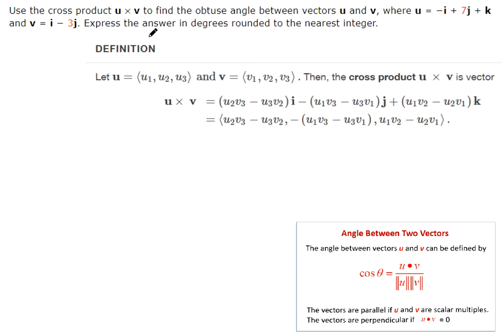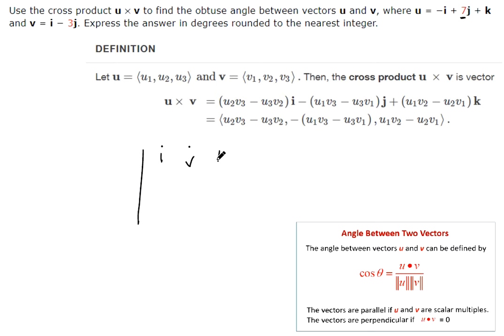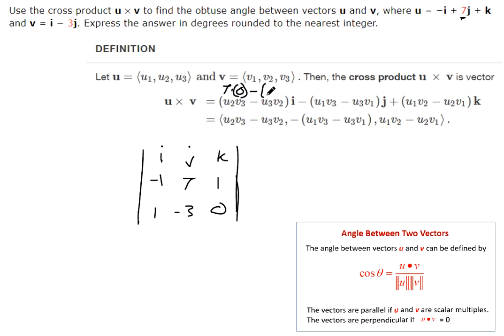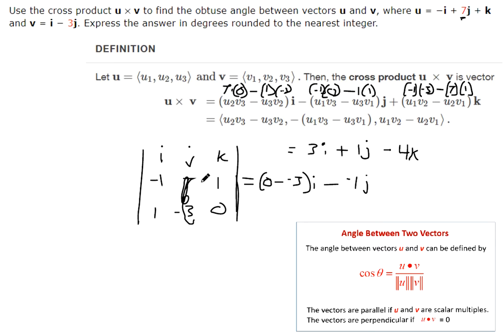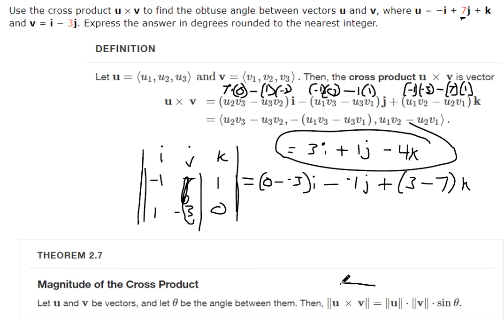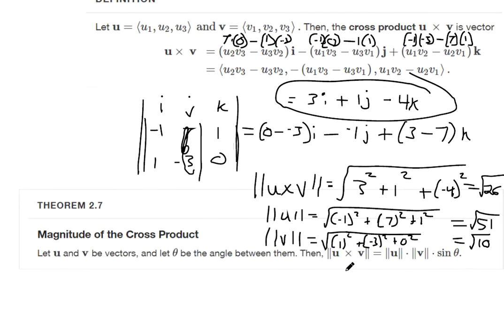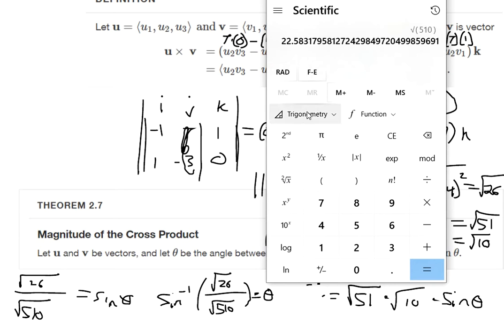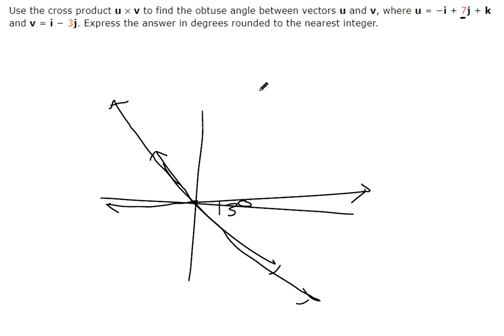MATH 1021 2 4 Question 3